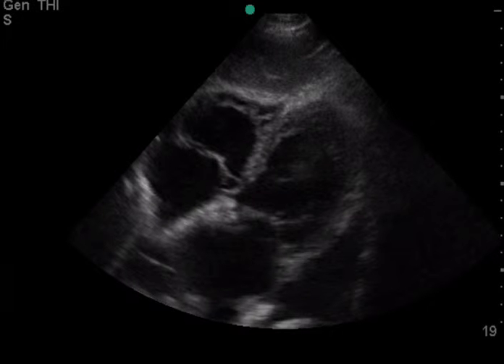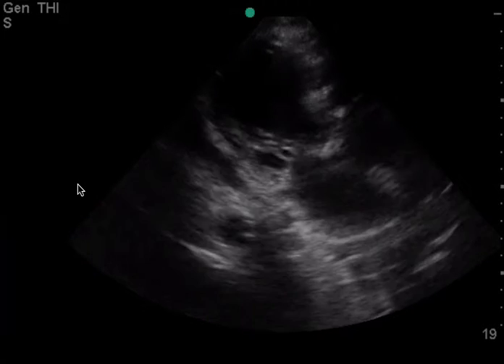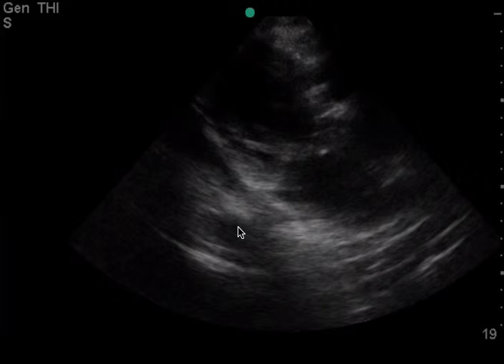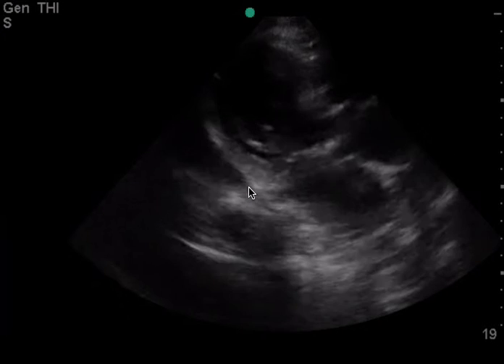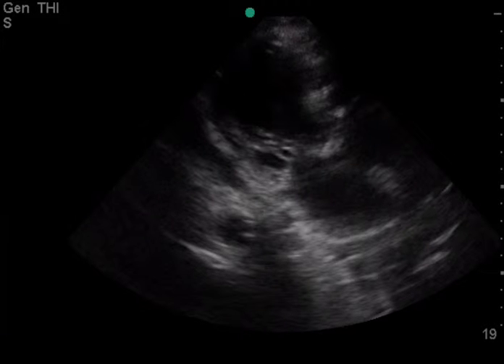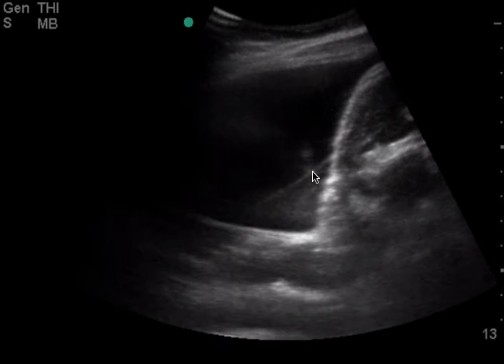Echo / Lung feedback - 4.4.2015 - LGH